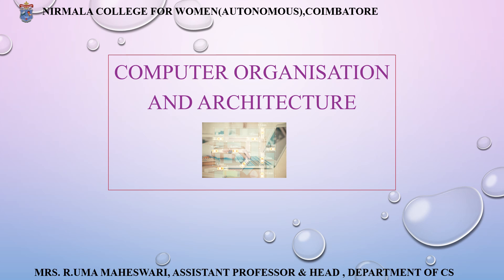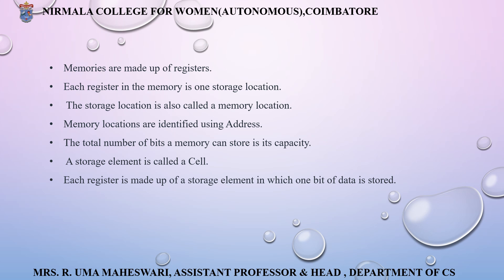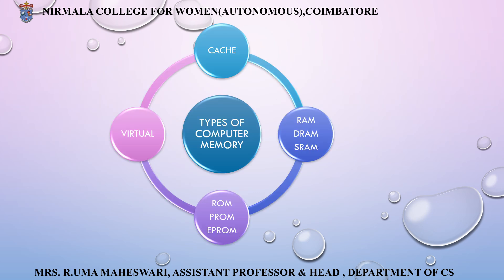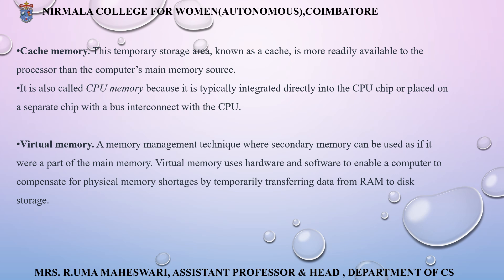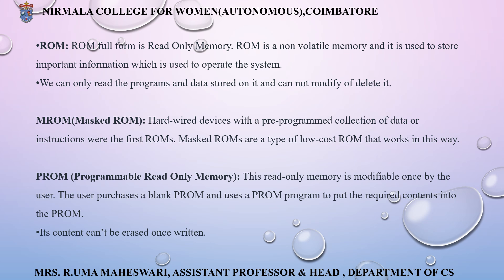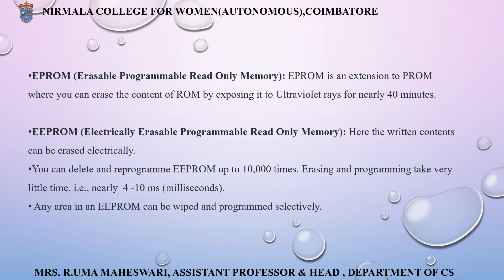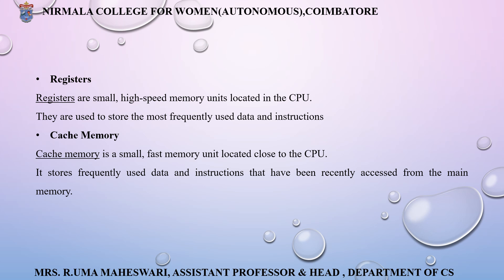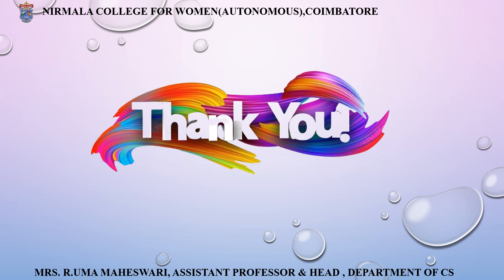COA | Mrs. Uma Maheswari